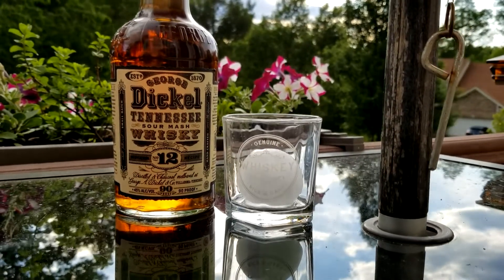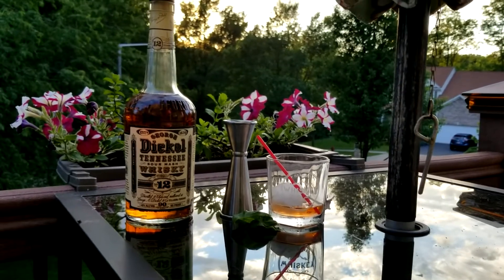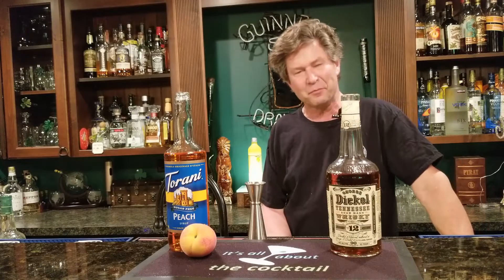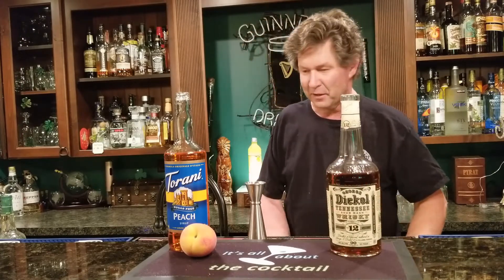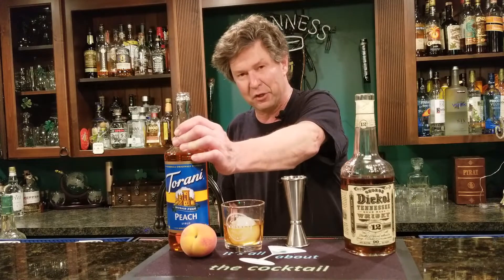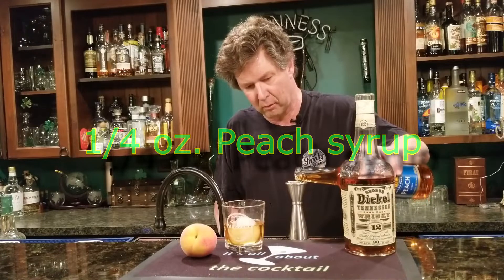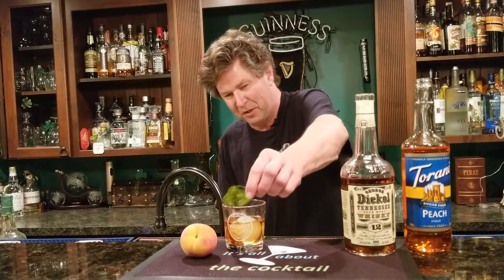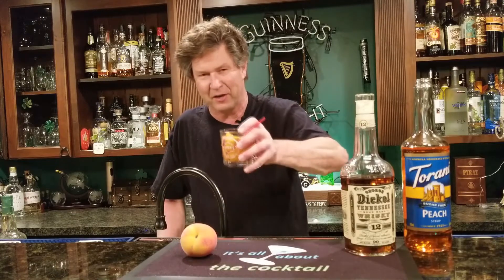George Dickel #12 Tennessee Whisky review/Peach Basil Dickel cocktail/home bartending/home mixology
George Dickel #12 Tennessee Whisky review/Peach Basil Dickel cocktail/home bartending/home mixology~ Enjoy with friends or loved ones, because. At the end of the day. IT'S ALL ABOUT THE COCKTAIL!

Dickel Peach Basil cocktail ingredients
1.5 oz. George Dickel #12 Tennessee whisky
1/4 Peach syrup (I used Torani)
1-2 bay leaves & garnish with fresh peach wedges

(special thanks to Dawn & Rick Ames for Torani Peach syrup
and Rick & Joanne Harden for Old Smoky t-shirt)

WHY DOES RAY TALK FUNNY OR DO EVERYTHING WITH HIS LEFT HAND? ( He had a traumatic brain injury ) out my story - recovery from a 33- day coma

Instagram: it'sallaboutthec - it's all about the cocktail